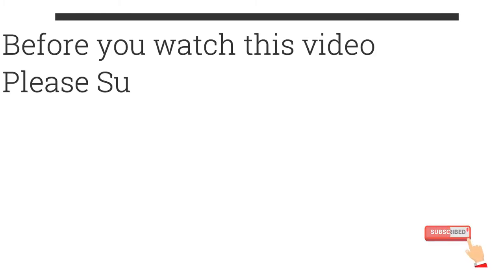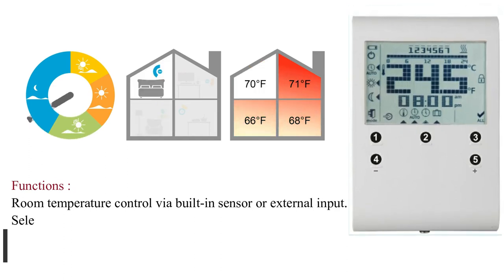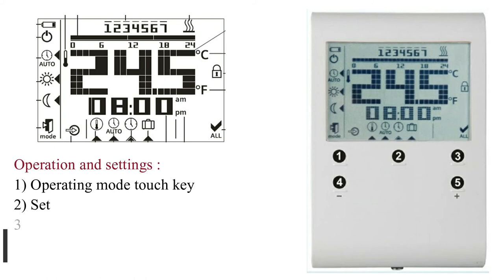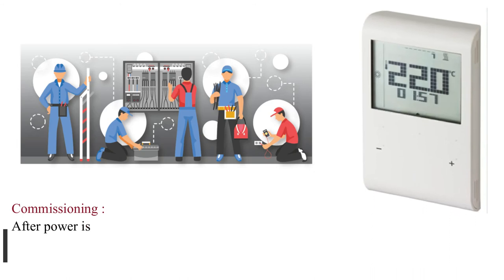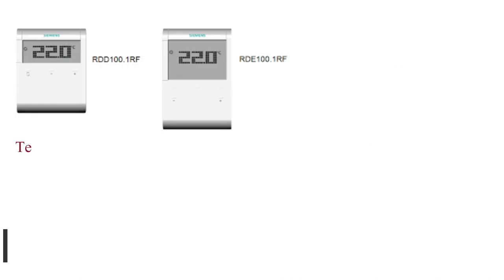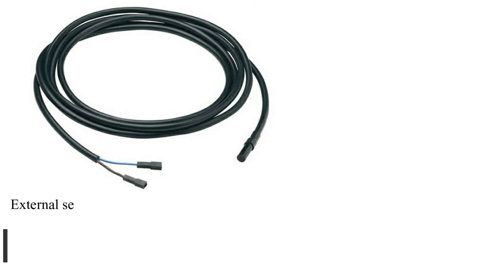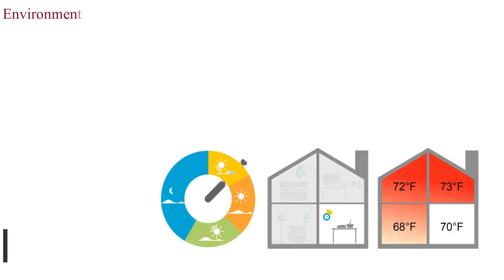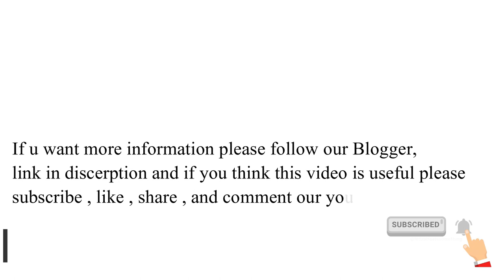Siemens RDE100.0 RF Thermostat Overview /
In this video we are going to see Siemens RDE100 0 RF Thermostat Overview...

Following Topics are discussed in the Video
(Use , Function , Mechanical Design , Operation and Setting , Mounting , Wiring , Commissioning , Sensor calibration , Technical details , Environmental conditions , Function data )

SIEMENS THERMOSTAT PARAMETER SETTINGS:

2. SIEMENS RDD 10.0 Room Temperature Controller
3. SIEMENS RDH 100 Room Thermostat
4. Siemens RDS110 Thermostat Parameter List Part-3
5. Siemens RDS110 Thermostat Parameter List Part-2
6. Siemens RDS110 Thermostat Parameter List Part-1
7. Siemens RDE100 Room Thermostat Parameter List
8. SIEMENS BACnet Commercial Thermostat RDY2000BN Parameter List
9. Siemens RDF Room Thermostat Parameter List Part-2 (Expert Level)
10. Siemens RDF300, 340,600 Room Thermostat Parameter List Part-1 (Service Level)
11. Siemens RDG400KN Thermostat Parameter List

Will we hope this video is useful to you, if you have any queries feel free to comment below, we will meet in another good video , thank you for watching our videos, have a great day.